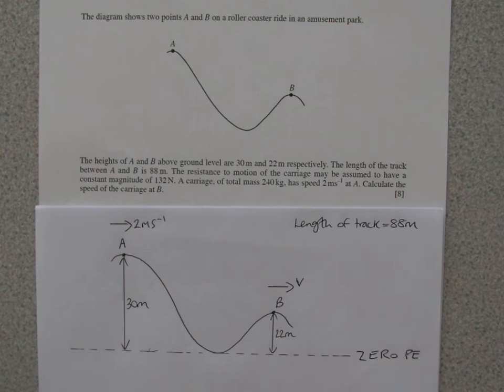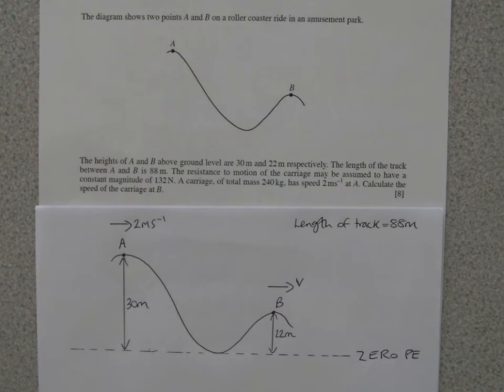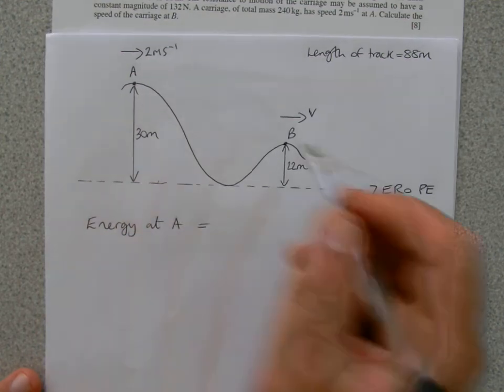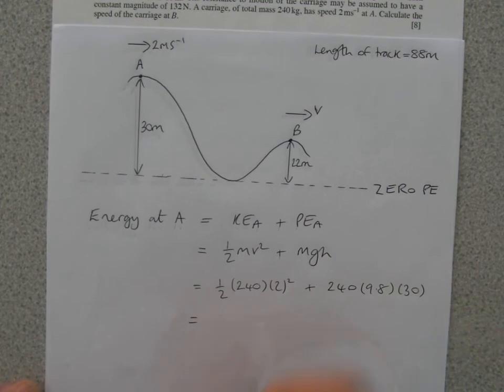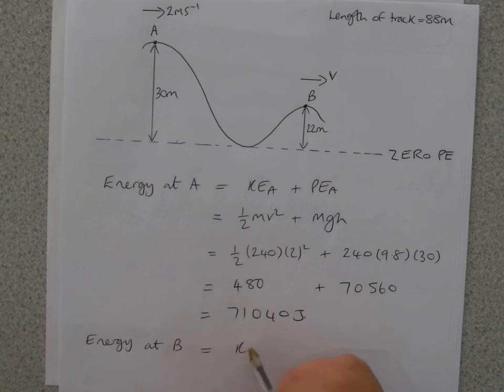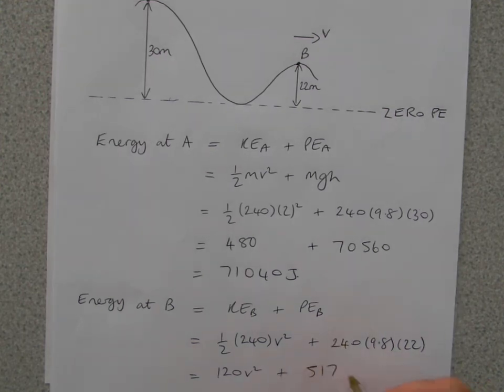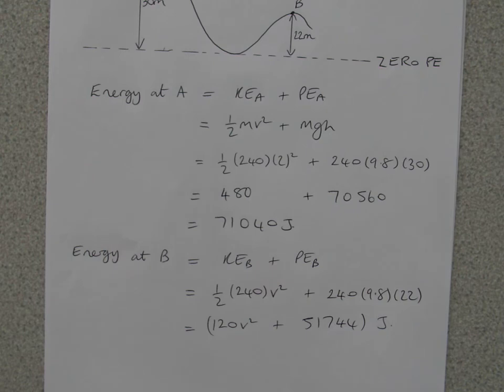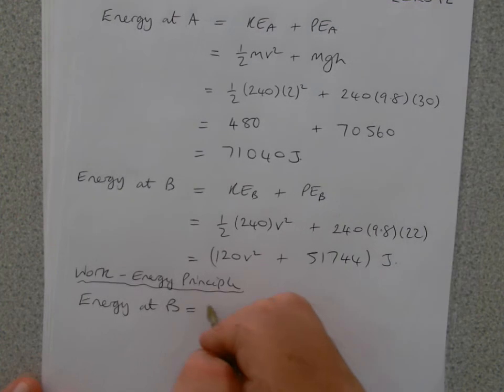Q4 WORK ENERGY PRINCIPLE